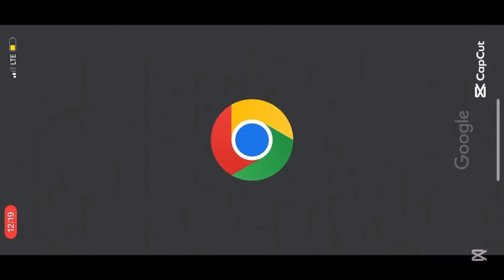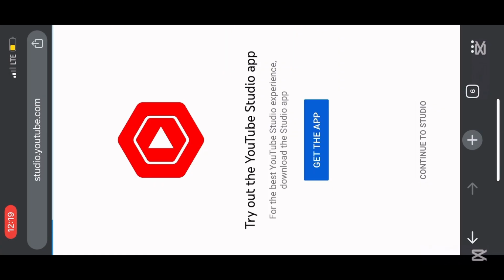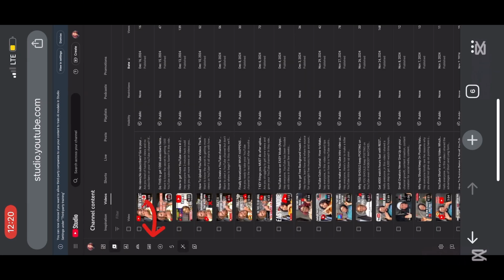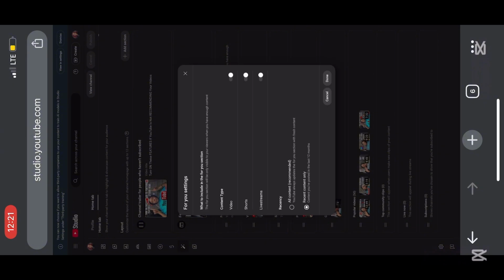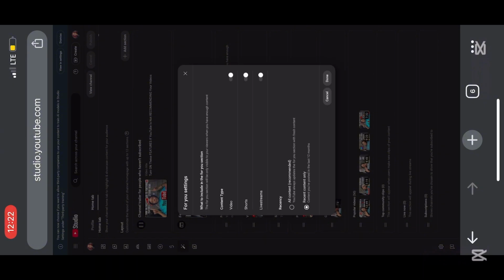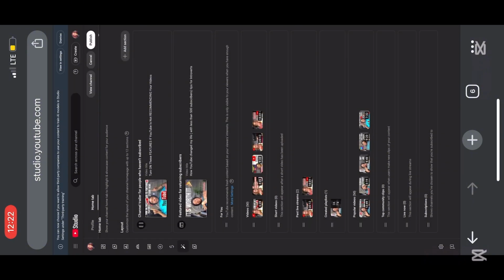No Watch Hours? No YouTube Views? TURN THIS OFF NOW !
Are you tired of having zero watch hours and no YouTube views on your videos? You might be unknowingly sabotaging your own growth by leaving certain features turned on. In this video, we're going to reveal the one thing you need to turn off right now to start increasing your audience retention and finally get the views you deserve. By making this simple change, you'll be able to reach a wider audience and grow your channel faster. So what are you waiting for? Turn off that feature and start growing your channel today!

audience retention tips, boost engagement, youtube views, turn off features, youtube tips and tricks, how to grow your youtube channel fast, video optimization, content strategy, no watch hours, channel growth, how to increase audience retention, how to get more subscribers, boost views, youtube tips, turn off notifications, algorithm hacks, how to grow on youtube channel, youtube growth tips, watch hours, how to grow on youtube, video performance, youtube growth